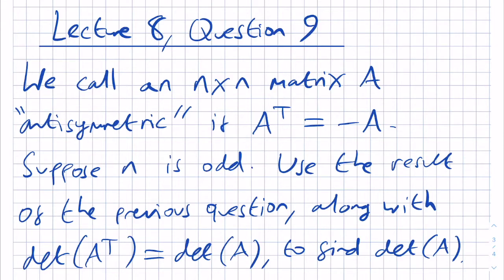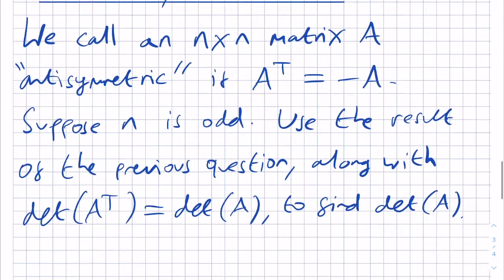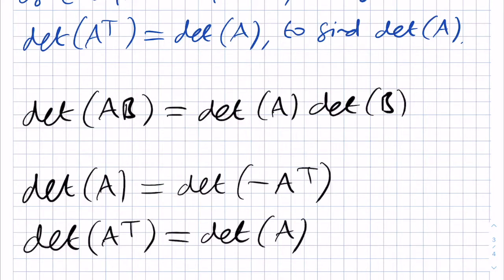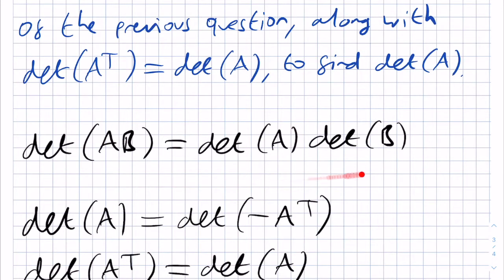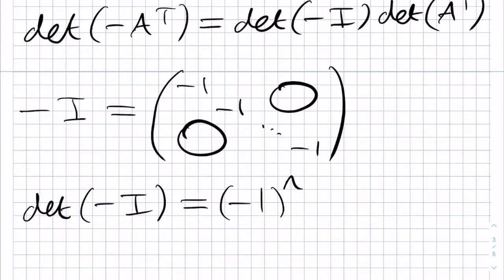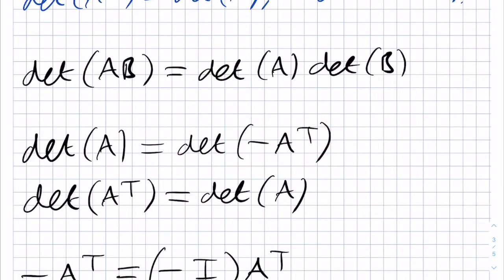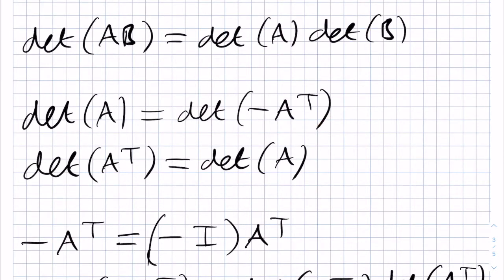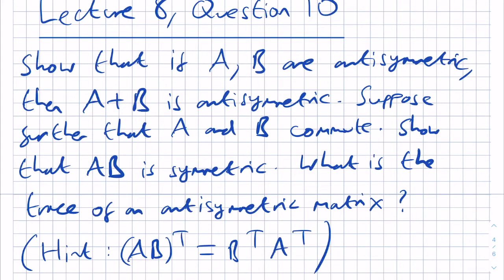Antisymmetric Matrices | Lecture 8 Question 9+10 | MathsForUni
This content is related to our Udemy course. If you like these kinds of videos, please considering checking out the course.

In this video, we look at matrices. This question has been taken from our MathsForUni online pre-university course worksheet. This is the 2nd of 2 questions that we will be solving from the sheet (question 9+10).